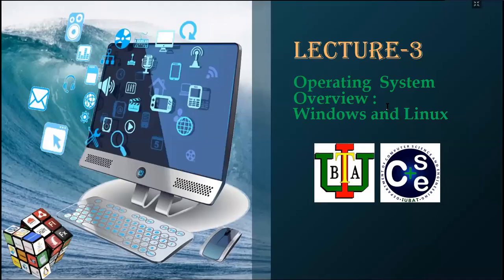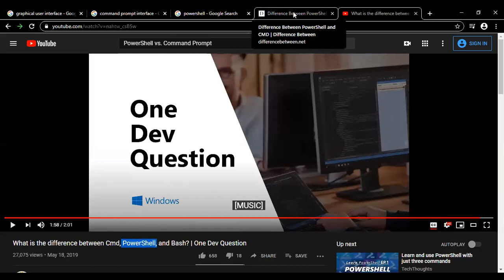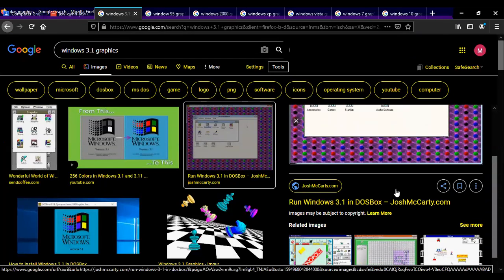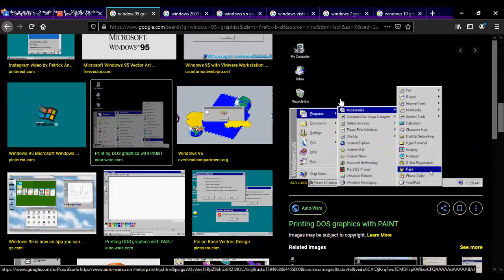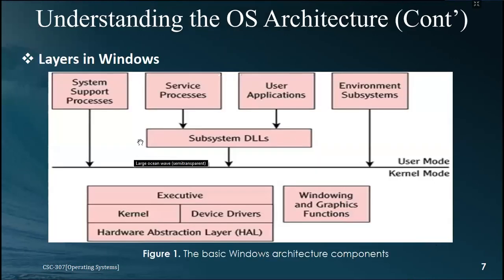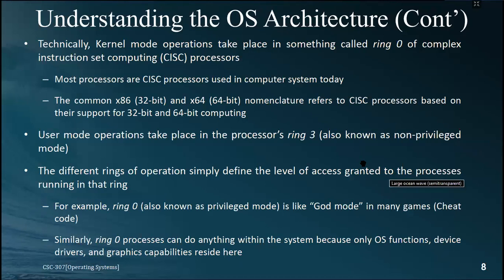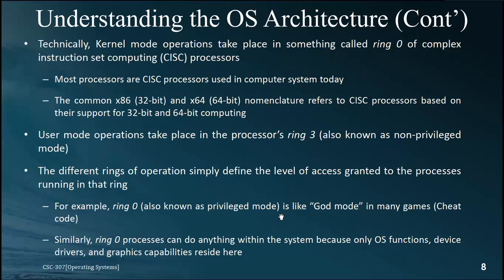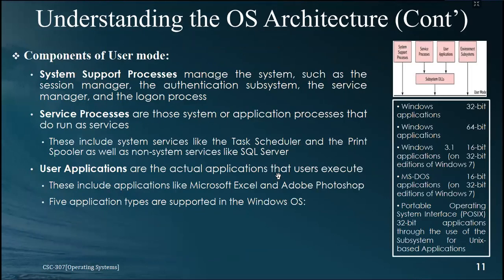Operating System Concepts Simplified Lecture 5 ( Windows History )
by-Silberschatz, Galvin & Gagne